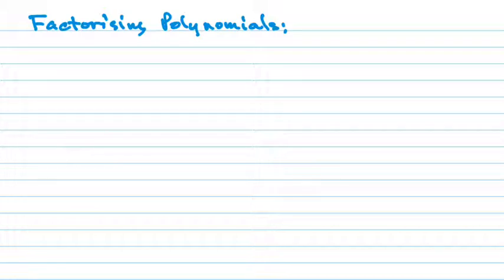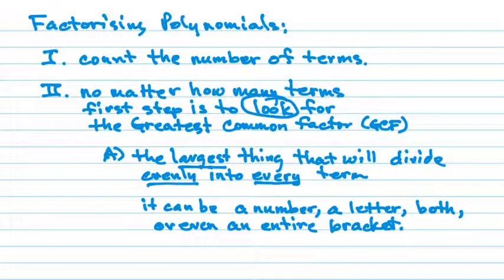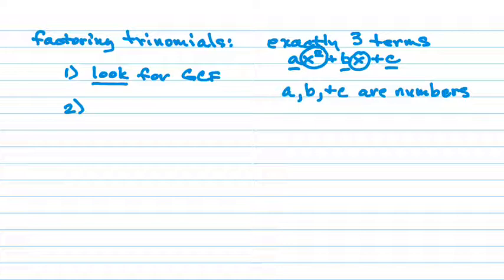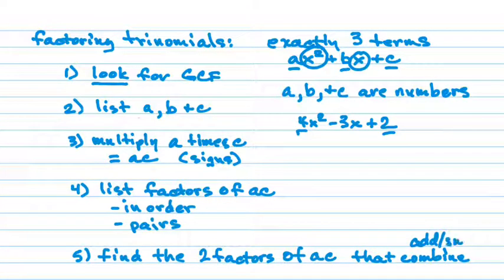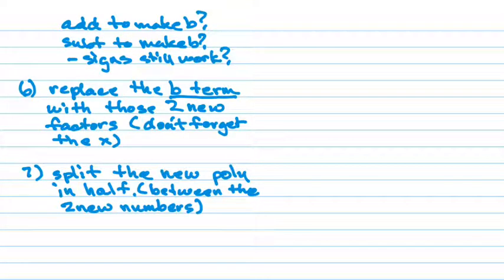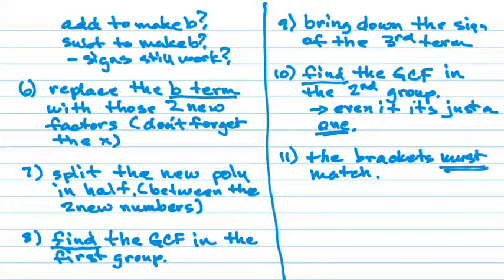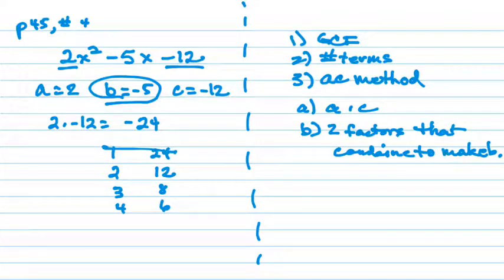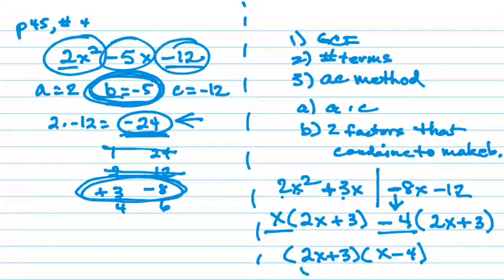August 27, 2020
2020 year 11 maths-factorising part one